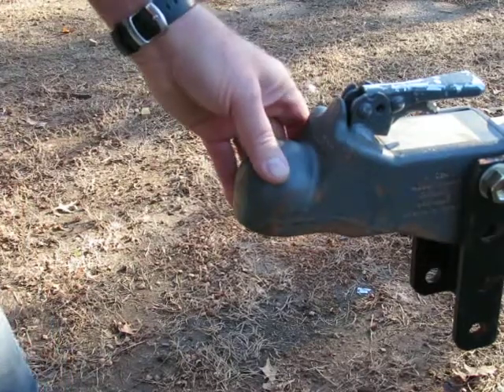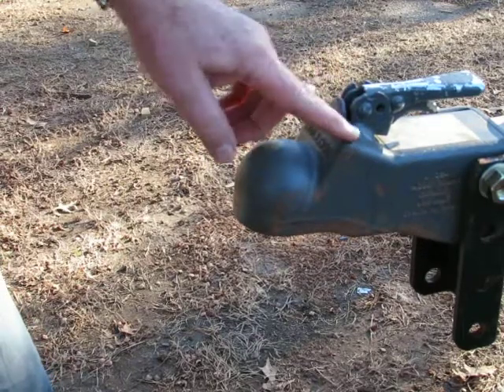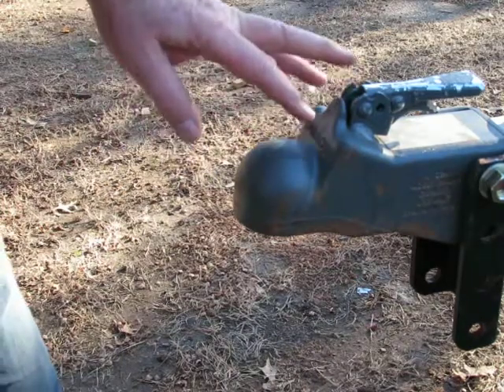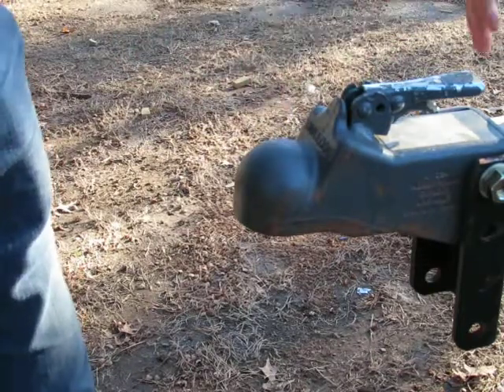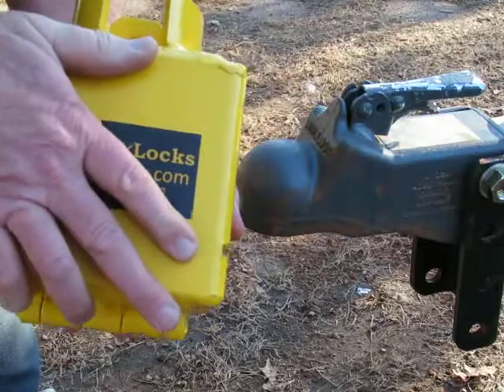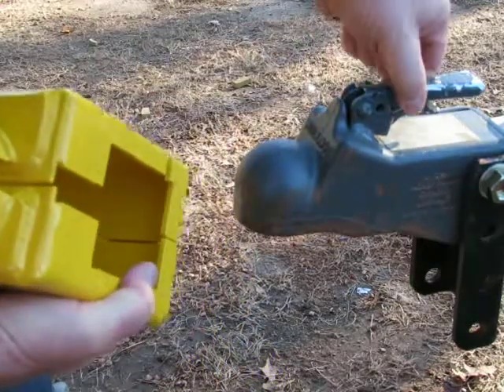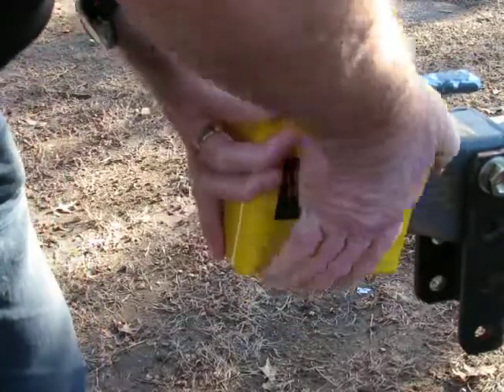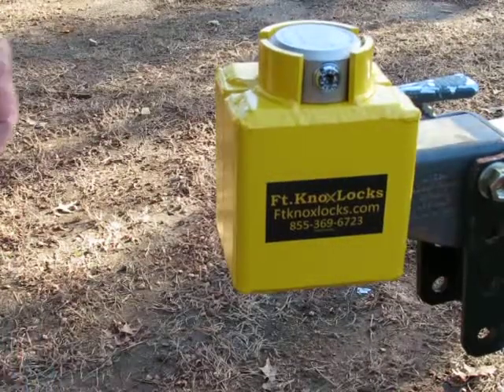Ft. Knox Lock install on a Bulldog heavy duty adjustable coupler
Installing a Ft. Knox Lock on an Bulldog heavy duty adjustable coupler